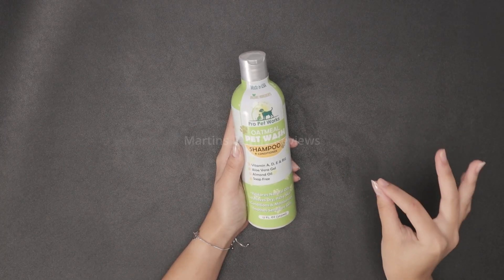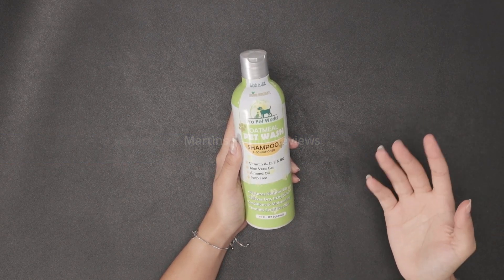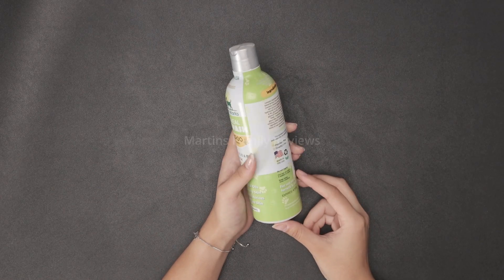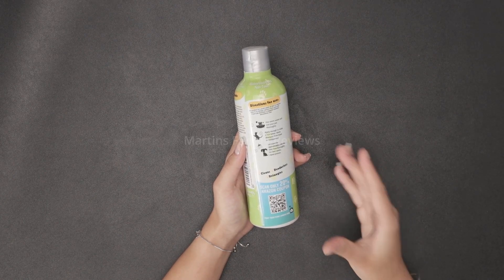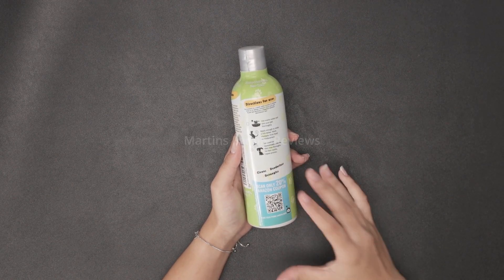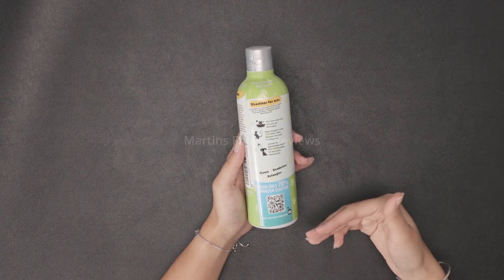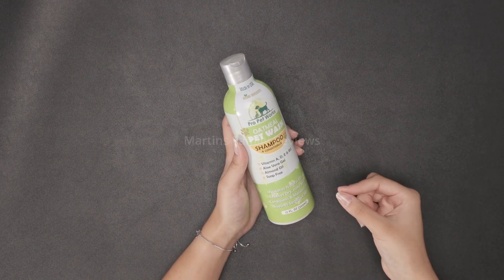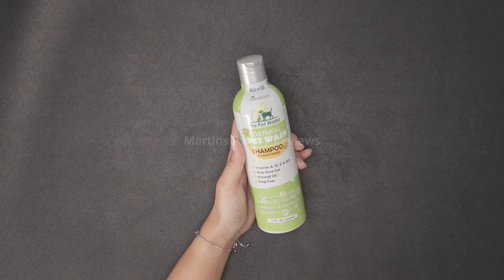Pro Pet Works Dog Shampoo